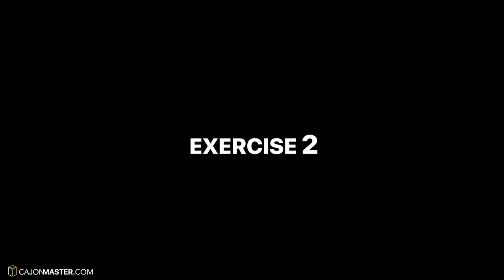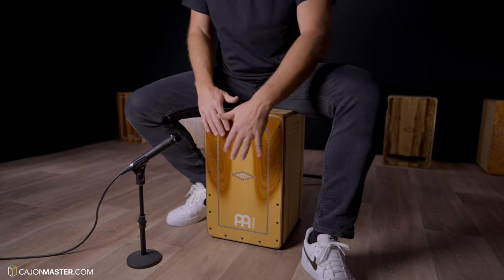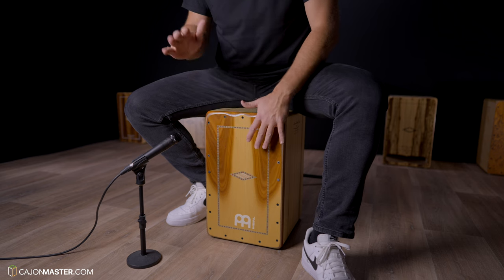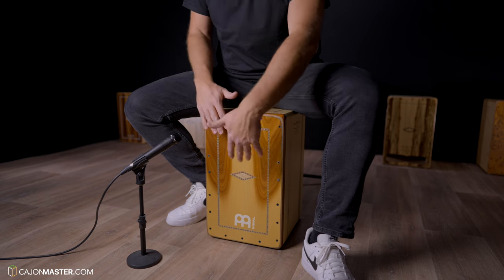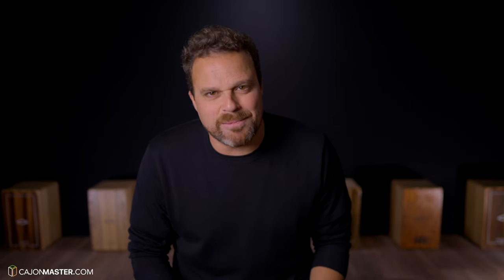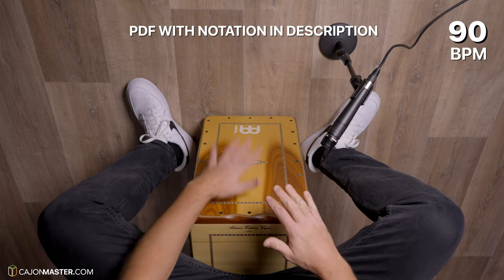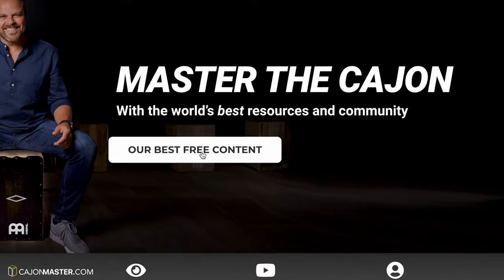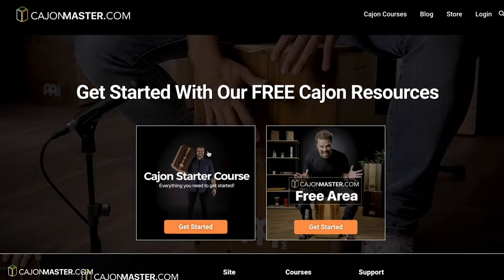3 Exercises To Improve Your Weak Hand - Cajon Lesson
3 Exercises to improve the technique of your non-dominant hand.

★ Cajon I play in this video: Artisan Martinete Line
Amazon worldwide